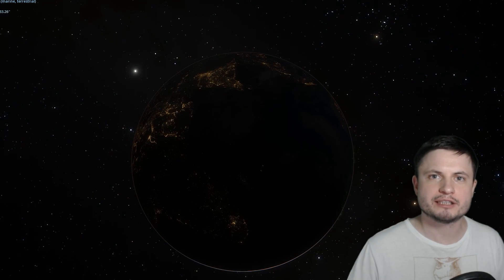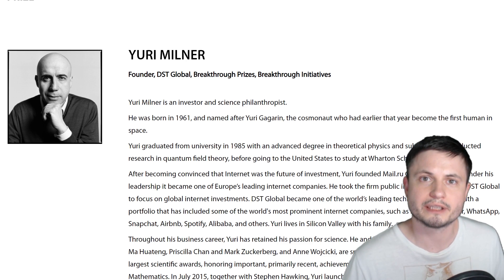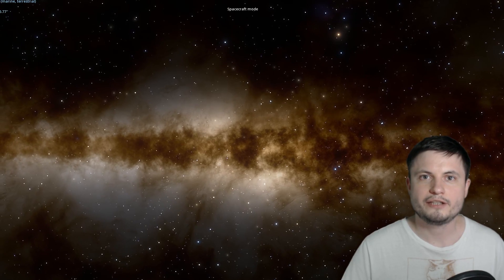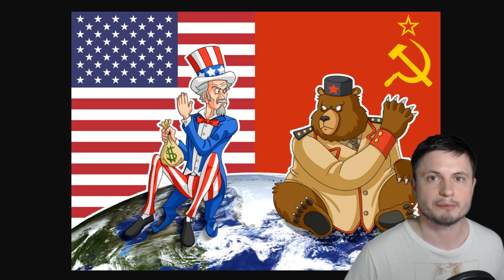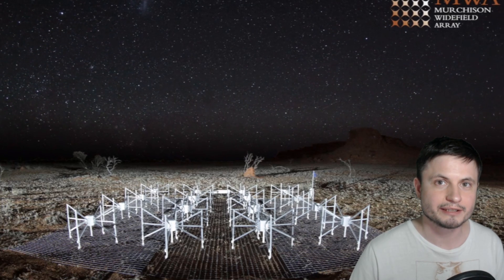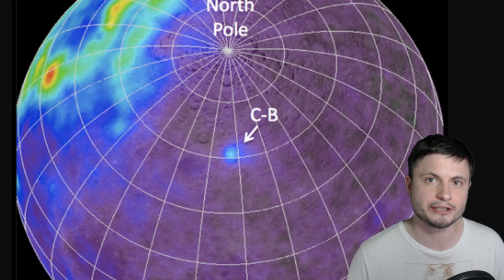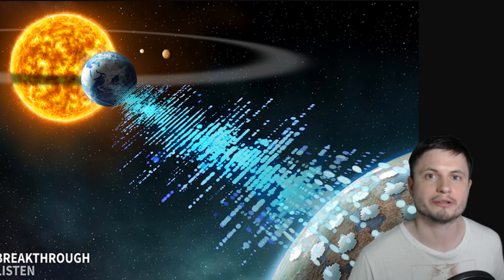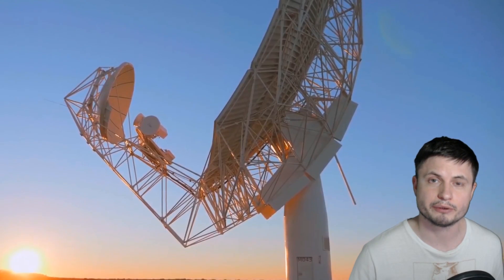New Alien Search Data Is Released by SETI - 2 Petabytes in Total!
Hello and welcome! My name is Anton and in this video, we will talk about a new release of SETI data and some of the first papers discovering on how there seems to be no aliens talking to us.
One of the pictures used: Alien Life of the Party by JD Hancock

1GFiTKxWyEjAjZv4vsNtWTUmL53HgXBuvu

Specifically, great thanks to the following members:

Morrison Waud
Vlad Manshin
Mark Teranishi
TheHuntress
Ralph Spataro
Albert B. Cannon
Lilith Dawn
Greg Lambros
adam lee
Gabriel Seiffert
Henry Spadoni
J Carter
Jer
Silver surfer
Konrad Kummli
Nick Dolgy
UnexpectedBooks.com
Mario Rahmani
George Williams
Shinne
Jakub Glos
Johann Goergen
Jake Salo
LS Greger
Lyndon Riley
Lauren Smith
Michael Tiganila
Russell Sears
Vinod sethi
Dave Blair
Robert Wyssbrod
Randal Masutani
Michael Mitsuda
Assaf Dar Sagol
Liam Moss
Timothy Welter MD
Barnard Rabenold
Gordon Cooper
Tracy Burgess
Douglas Burns
Jayjay Volz
Anataine Deva
Kai Raphahn
Sander Stols
Bodo GraÃŸmann
Daniel Charles Smith
Daniel G.
Eugene Sandulenko
gary steelman
Max McNally
Michael Koebel
Sergio Ruelas
Steven Aiello
Victor Julian Castillo
xyndicate
Honey Suzanne Lyons
Olegas Budnik
Dale Andrew Darling
Niji
Peter Hamrak
Matthew Lazear
Alexander Afanasyev
Anton Newman
Anton Reed